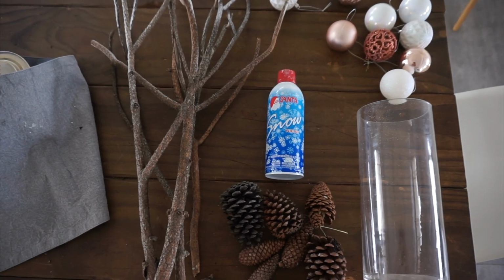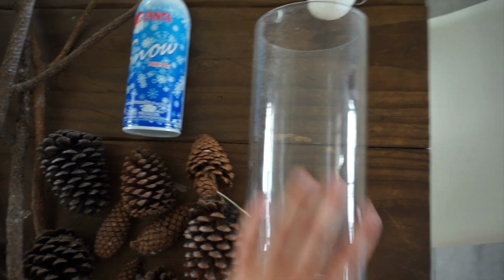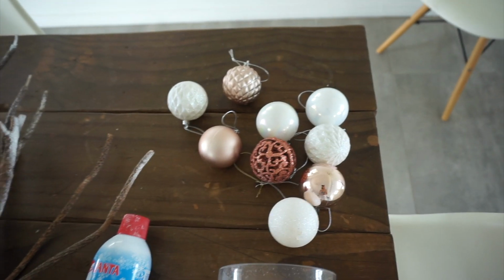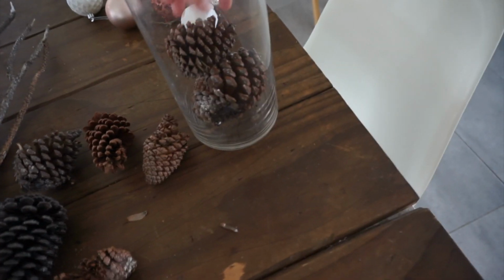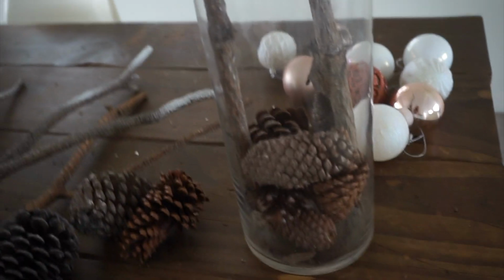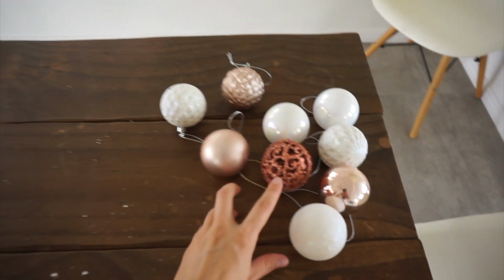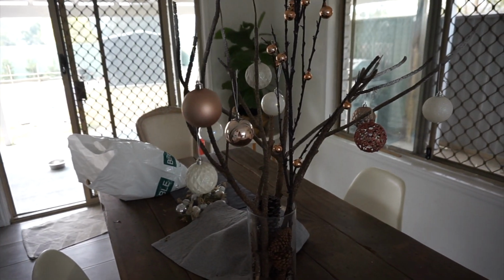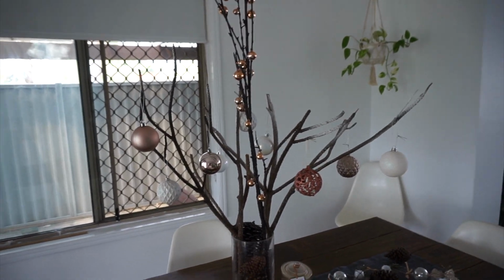EASY DIY CHRISTMAS DECORATIONS | TABLE CENTERPIECE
Today I am creating a DIY Christmas Table Centerpiece / Christmas Decorations on a budget using items that you can get from your backyard, park and store. I made this Christmas Decoration last year and wanted to show you guys a quick, easy and affordable way to decorate your house.

What you'll need:
1 x Flower Vase
4 x Tree Branches / Sticks (Multi-pronged)
6-10 x Pine Cones